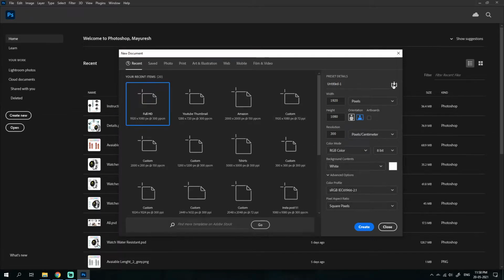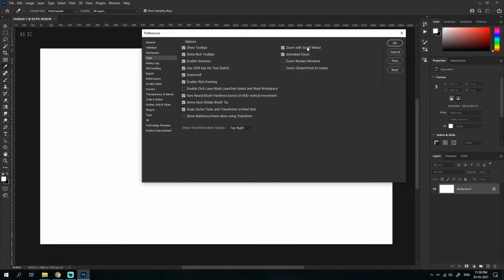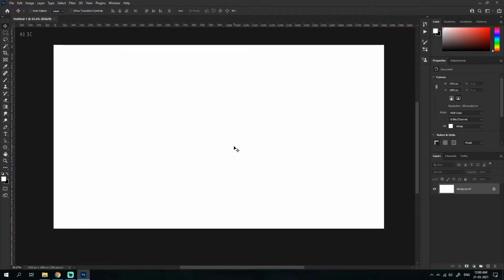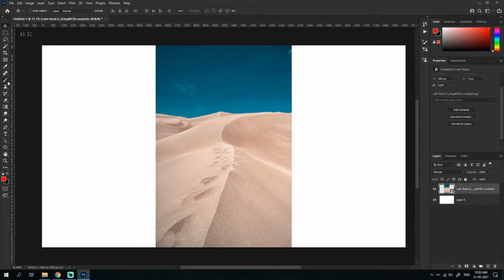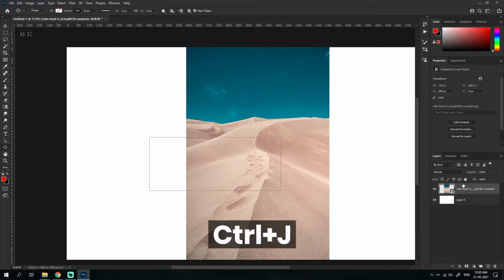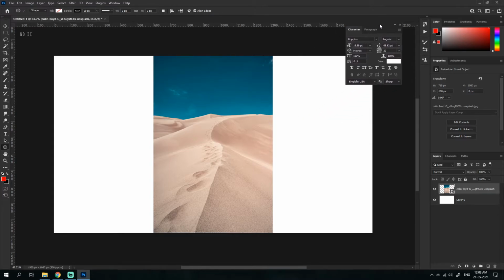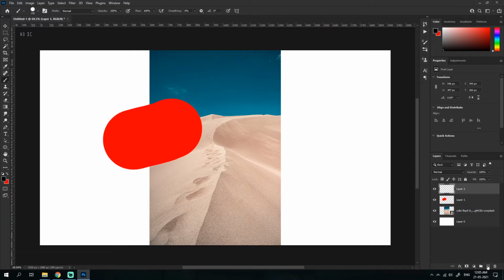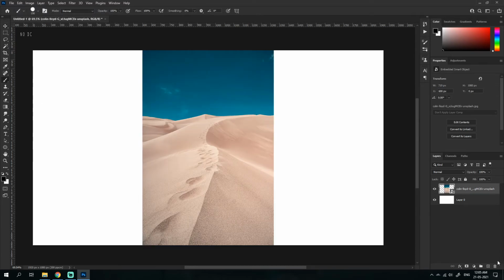#2 Basics - Adobe Photoshop 2021 Beginner Tutorial (Learning the basic fundamentals)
In this video, we learn the basics of photoshop. Not everything is taught but the most used applications of photoshop will be taught here. Shortcuts, fundamentals, workspace, basics like this will be taught in this video to get you more familiar with the software slowly. Continue to watch the playlist to start learning more basics slowly.